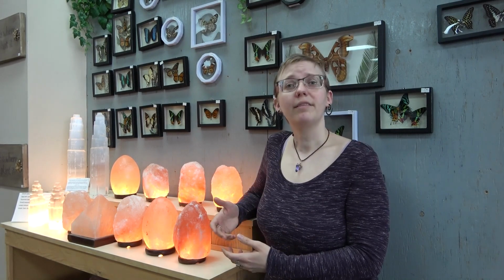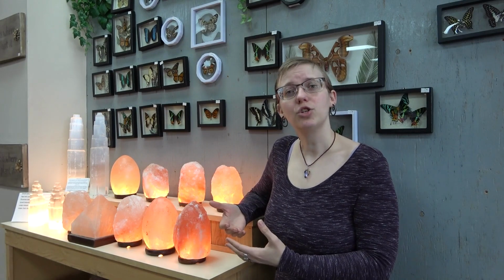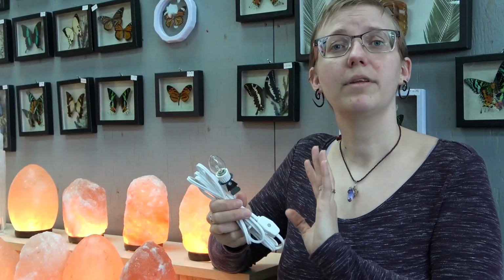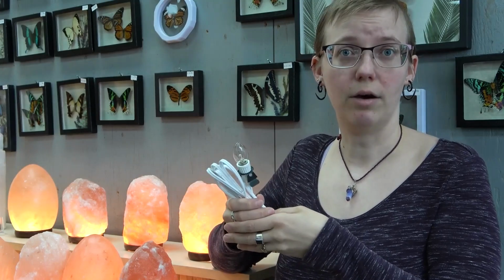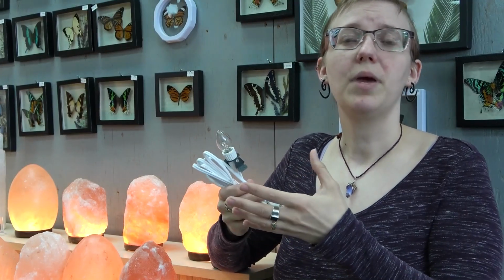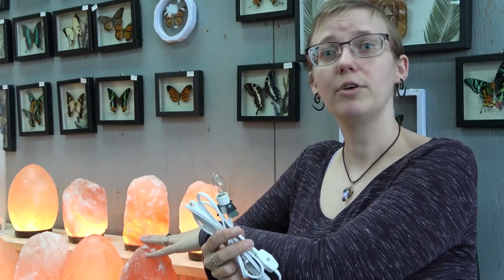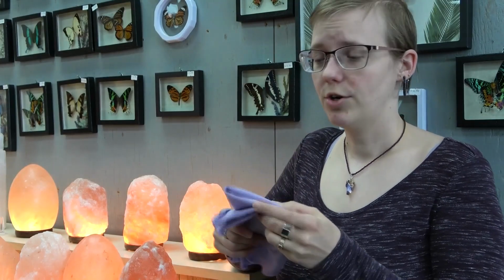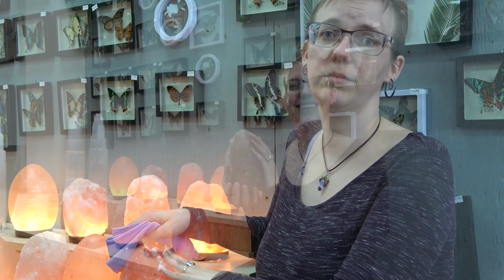How Do Salt Lamps Work? Salt Lamp Basic Care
We post weekly videos with super interesting information on rocks and crystals, plant care, and jewelry making tutorials!

Jacobs Trading Ye Olde Rock Shop is a family owned business that specializes in polished stone, rough and raw minerals, healing crystals, points, clusters, wands, meteorites, fossils, metaphysical products, beautiful gemstone jewelry, beads and jewelry making supplies, home decor and amazing GIFT IDEAS!

No where near Winnipeg?  No worries!  Visit our spectacular online shop! (No dinosaurs, but thousands of rocks and crystals from around the world!).